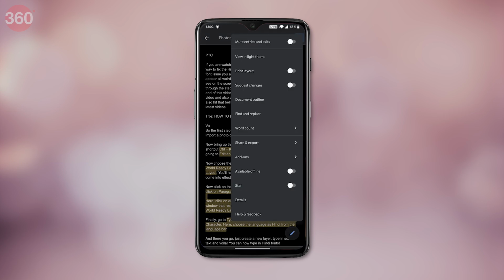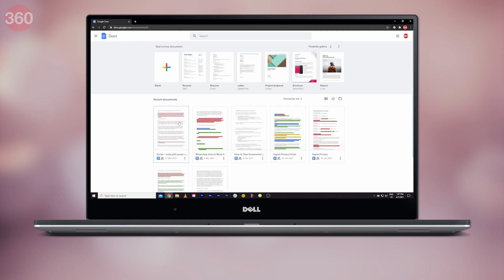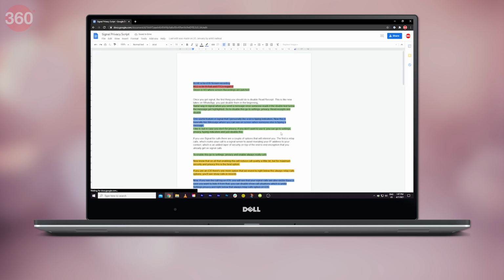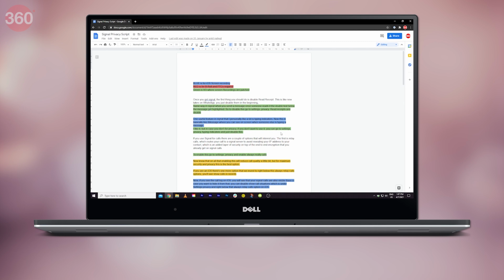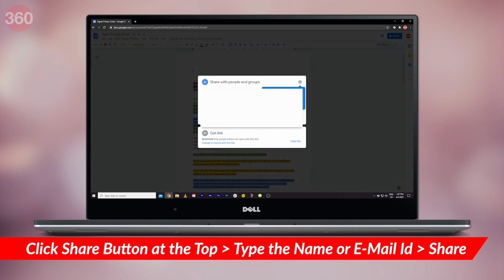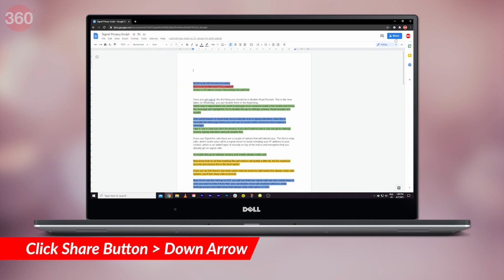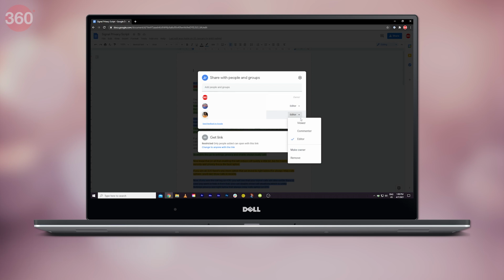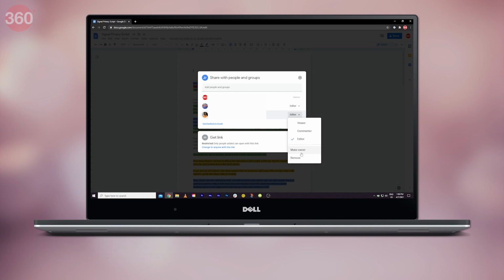Want to Transfer Your Google Docs Ownership? Here's How You Can Do It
Google, by default, makes you the owner of the document you upload or create on Google Drive. So, if you wish to transfer the ownership of the document to someone else, you can do so by changing the settings. Watch this video on how to do that.

0:00 Introduction
1:49 How to change ownership of google doc.